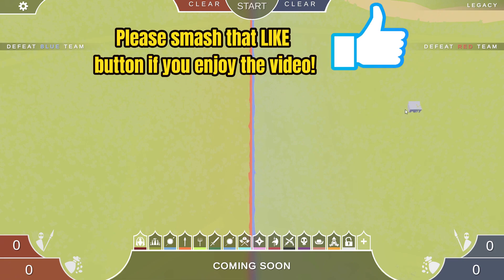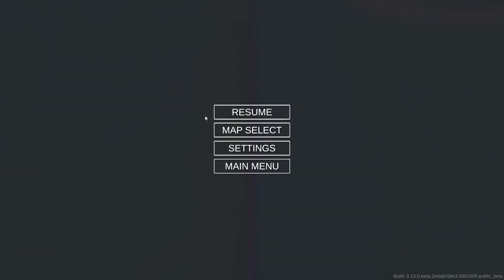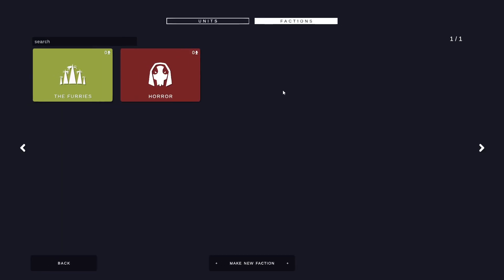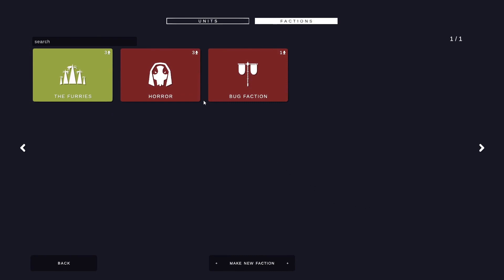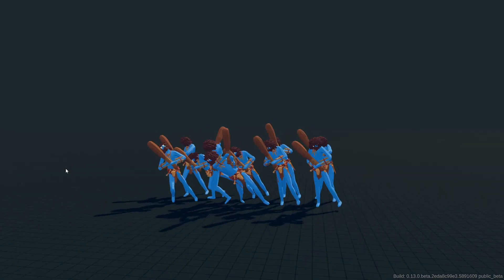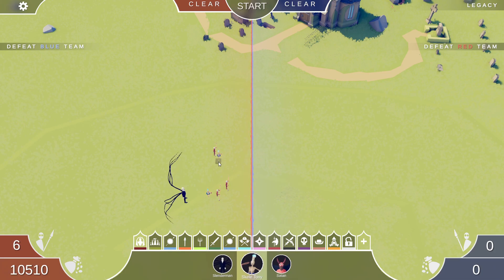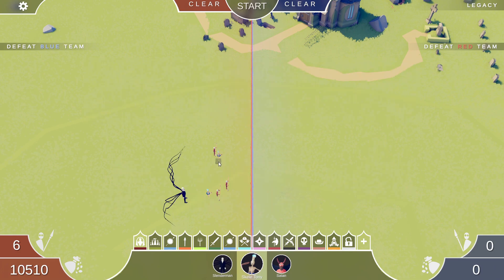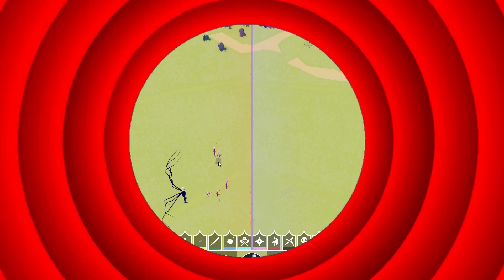How to FIX the COMING SOON bug in TABS Unit Creator BETA | Totally Accurate Battle Simulator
A quick how to guide on how fix the "COMING SOON" bug in TABS Unit Creator beta (Totally Accurate Battle Simulator)!